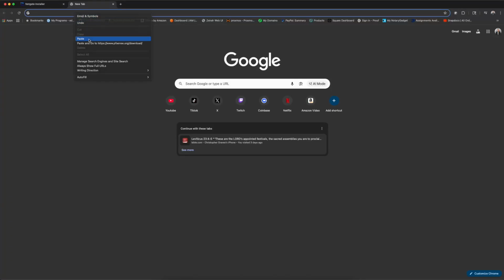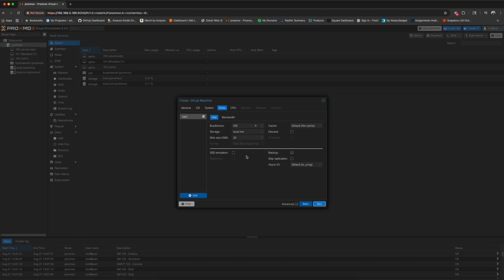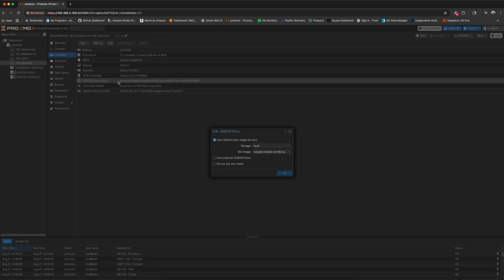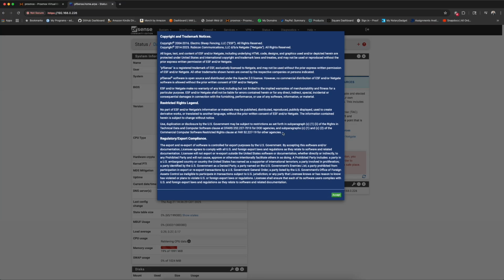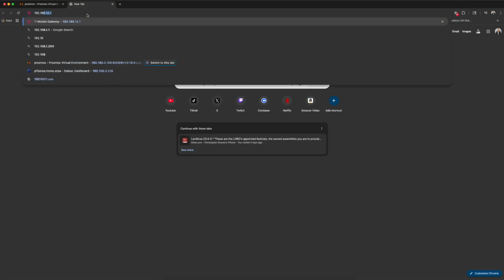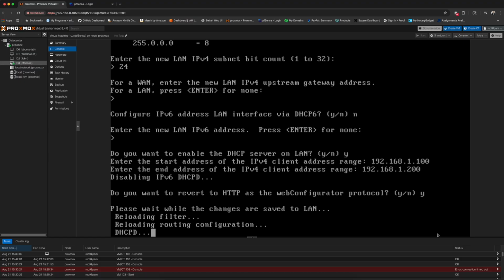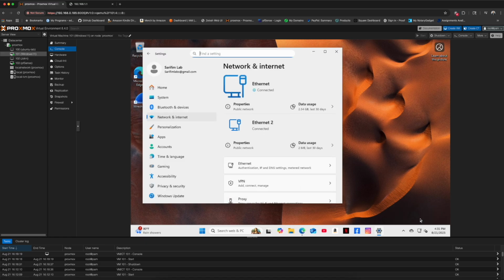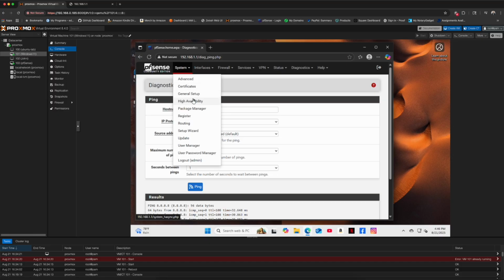Installing pfSense Firewall on Proxmox Homelab 2025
In this episode of Sarifim Labs, I walk through a full install of pfSense Firewall on Proxmox. Raw documentation of a journey through WAN and VLAN troubleshooting, IP configuration and gaining access to the Web UI.

Host machine:
AMD Mini PC
- Where Proxmox is installed
- Hosting pfSense VM, Windows 11 VM
- Homelab server

Client/Administrator Machine:
- Access to the Proxmox Web UI and pfSense Web UI via browser
- Remote management interface, admin console

I'm running Proxmox on an AMD=powered mini PC, which acts as the host for my homelab setup. I've been accessing everything from the Proxmox dashboard to the pfSense firewall Web UI using my Macbook Pro as the client device.